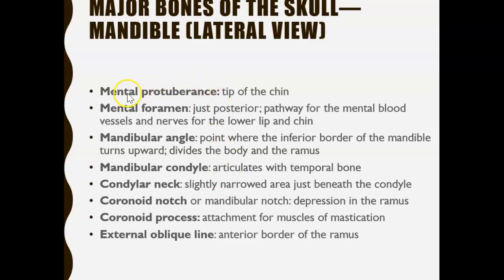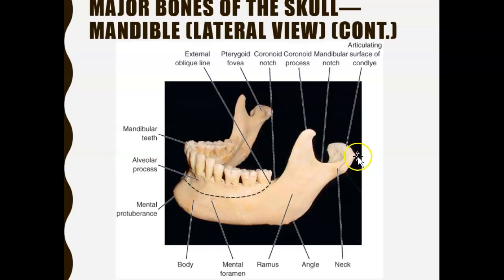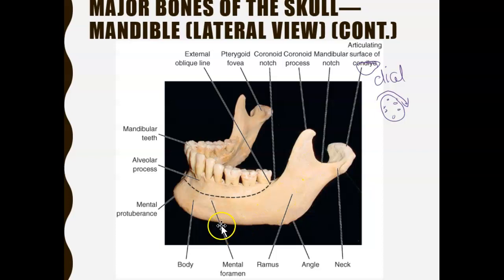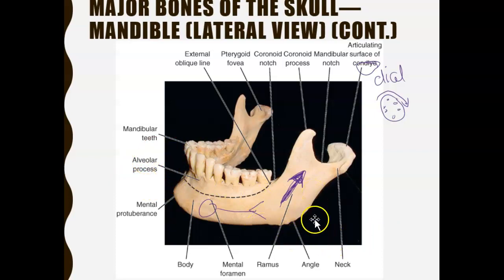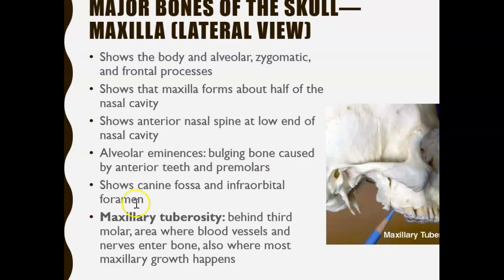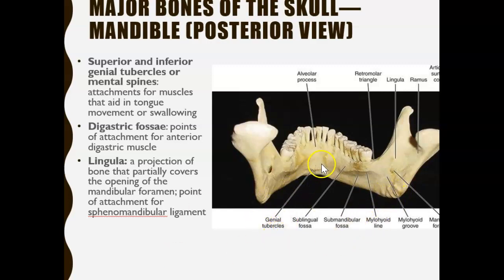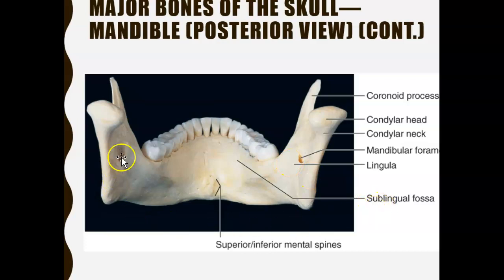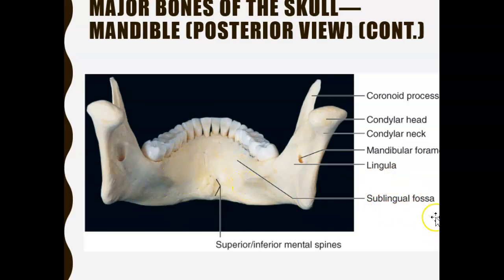Osteology of the skull - part 5